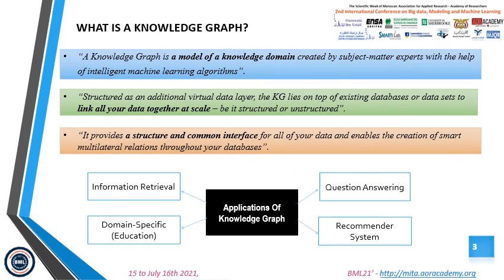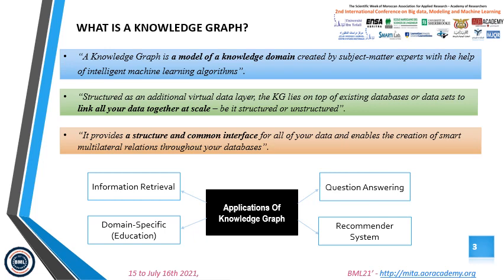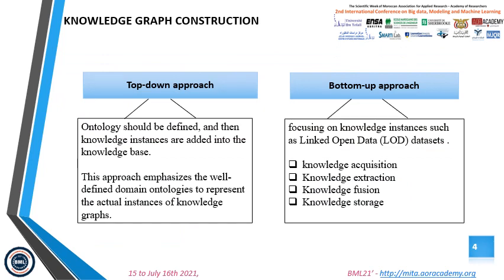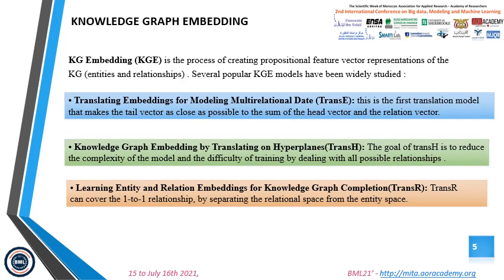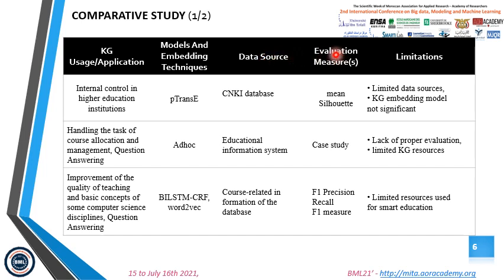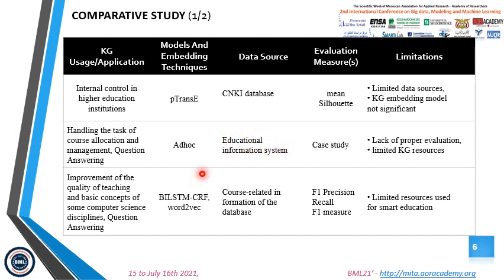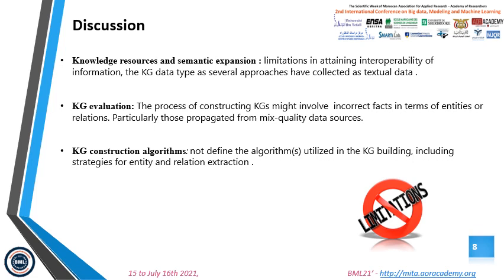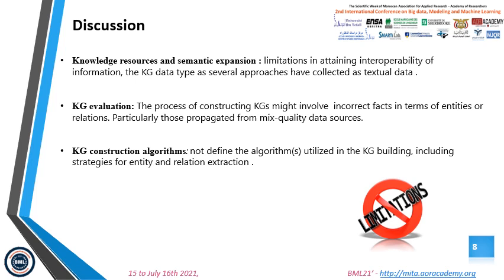BML21 ID 131 Comparative Study of Knowledge Graph Models in Education Domain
131 Zineb Elkaimbillah, Maryem Rhanoui, Mounia Mikram and Bouchra El Asri
Comparative Study of Knowledge Graph Models in Education Domain